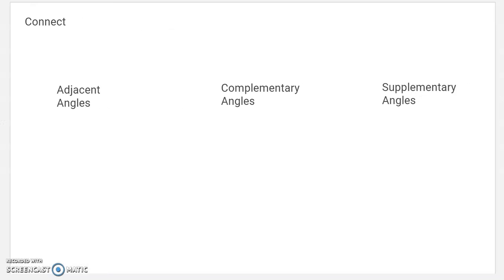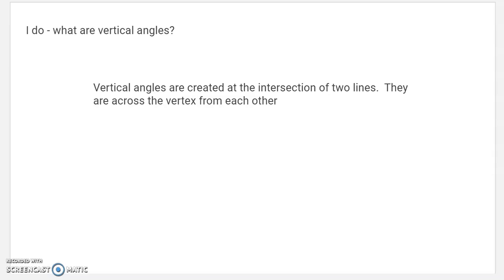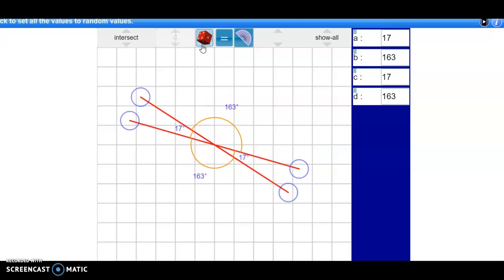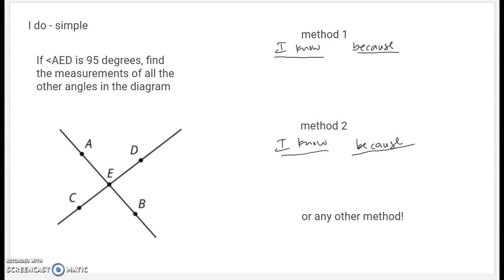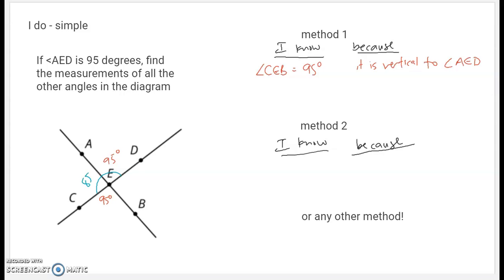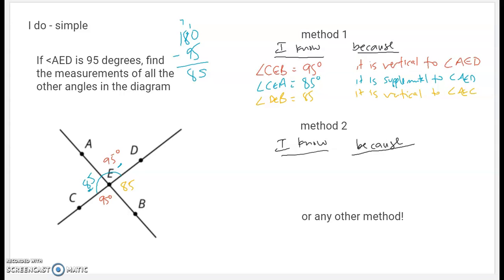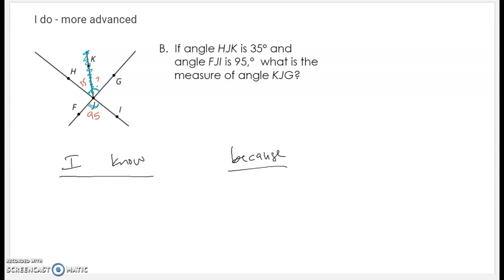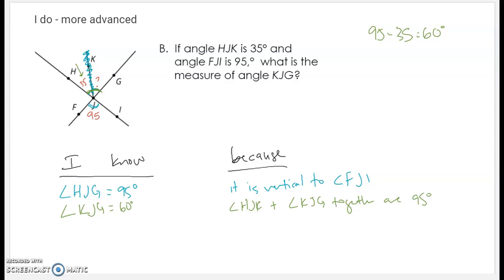8G lesson 2a - vertical angles (part 1)